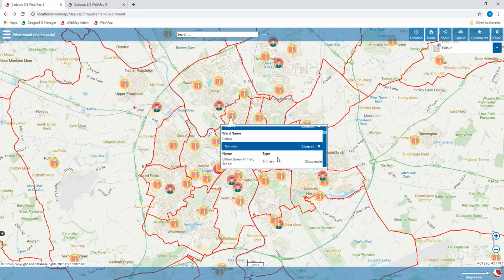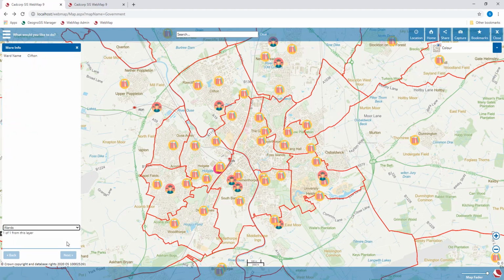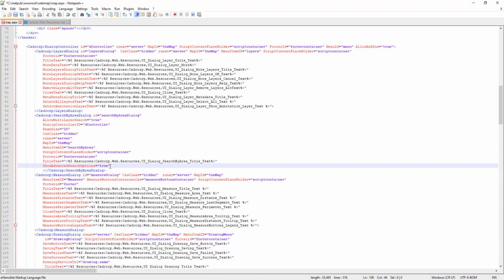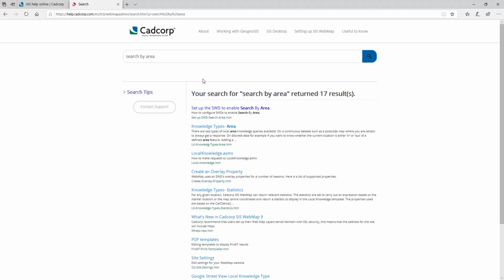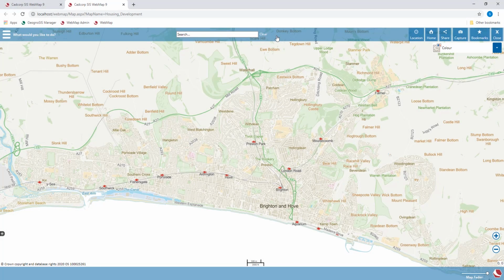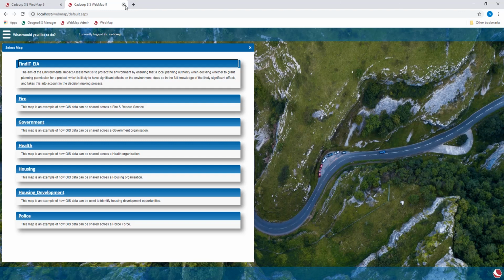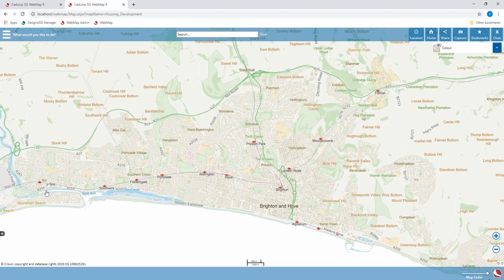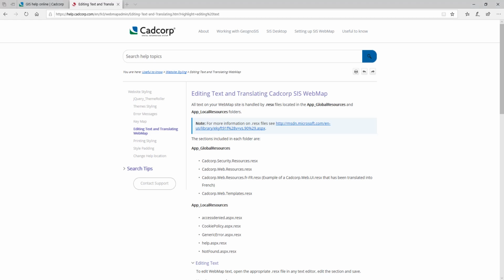Tips and Tricks for Cadcorp SIS WebMap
Tips and tricks for SIS WebMap. This tutorial covers:
1. the alternative get feature info behaviour
2. advanced filter for search by area
3. automating the current year value in a copyright statement
4. using keyboard buttons to zoom/pan the map
5. utilising the default.aspx page as a landing page
6. modifying text in the interface